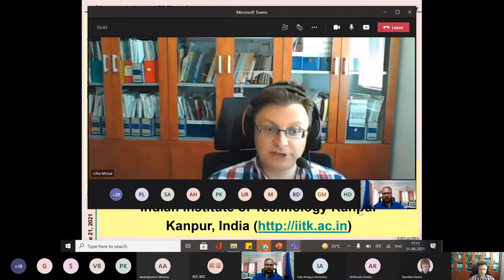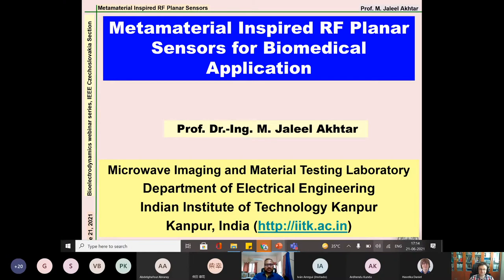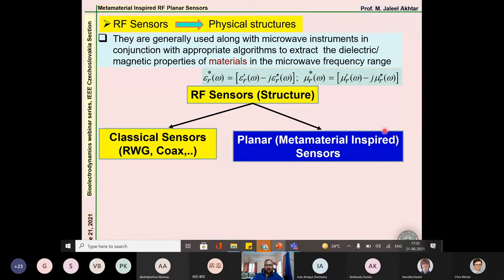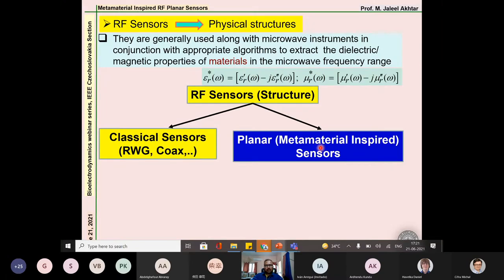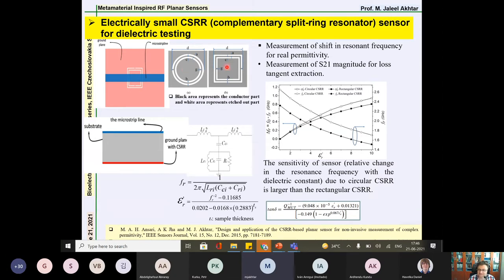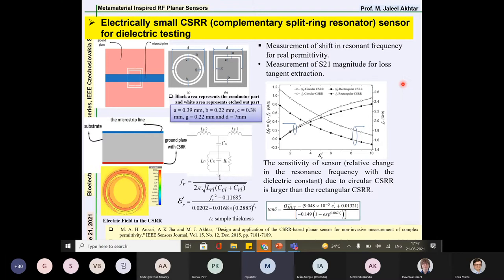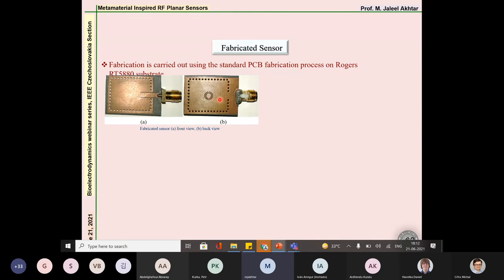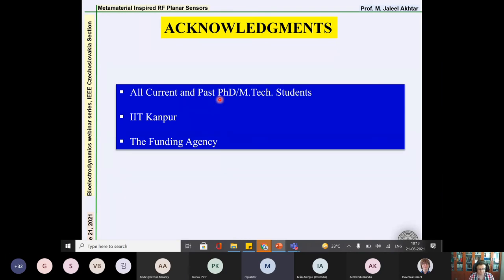BioED webinar 8 - Jaleel Akhtar - Metamaterial inspired RF planar sensors for biomedical application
Abstract
The field of RF planar sensors usually involves design and development of a planar structure for estimating the electromagnetic (EM) properties of materials and media in the RF and microwave frequency regime. The EM properties are expressed in terms of the complex permittivity and complex permeability, which are estimated by performing the measurement of scattering-parameters (S-parameters) in the desired frequency range. The estimation of EM properties in the RF and microwave range is usually carried out using the non-destructive and non-invasive approach, which leads to its indirect application in some interesting real-world scenarios including humanitarian and biomedical applications. In recent years, the usage of metamaterial inspired RF planar sensors based on sensing elements such as the split ring resonator (SRR), the complementary split ring resonator (CSRR), and the inter digital capacitor (IDC) resonator has increased due to their several advantages. The metamaterial inspired structures are basically electrically small resonators providing enhanced electric/magnetic field over relatively small sensing region leading to improved sensitivity, which is quite advantageous for biomedical applications as even small variation in some parameters can be detected. This talk would provide a brief overview of metamaterial inspired planar RF sensors with prime focus on biomedical applications. To this end, the metamaterial inspired RF sensors integrated with the microfluidic channel in order to accurately test even small amount of biomedical samples would also be discussed. A number of applications related to
biomedical field such as non-contact detection of glucose and saline concentration inside the host medium, detection of the toxic substances in the medical grade pure glycerol, identifying the purity of medical grade silicon etc., would be described.
Speaker's profile
M. Jaleel Akhtar received the Master’s degree in electronics & communication engineering from Birla Institute of Technology, Ranchi and Ph.D. degree in electrical engineering from the Otto-von-Guericke University of Magdeburg, Magdeburg, Germany, in 2003. He was a Scientist with the Central Electronics Engineering Research Institute, Pilani, India, from 1994 to 1997, where he was involved in the design and development of high-power microwave tubes. He joined the Karlsruhe Institute of Technology (KIT-FZK), Institute for Pulsed Power and Microwave Technology (IHM), Karlsruhe, Germany, as a Postdoctoral Research Scientist, in 2003, where he primarily worked on microwave-material interaction. In 2009, he joined the Department of Electrical Engineering, IIT Kanpur, Kanpur, India, where he is currently a Full Professor. He has supervised 20 Ph.D. students and over 70 masters’ students and has been the PI for around 15 projects. He has authored two books, four book chapters, and has authored or co-authored over 300 papers in various peer-reviewed international journals and conference proceedings. He holds three patents on RF sensors for testing of solid and liquid sample and one patent on nanomaterial integrated RF sensor for detection
of harmful gases in the environment.